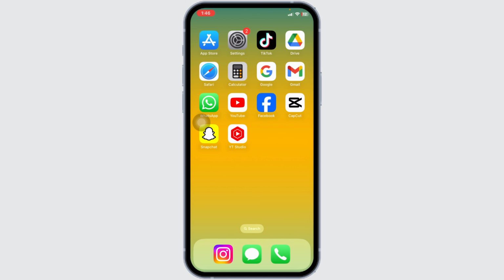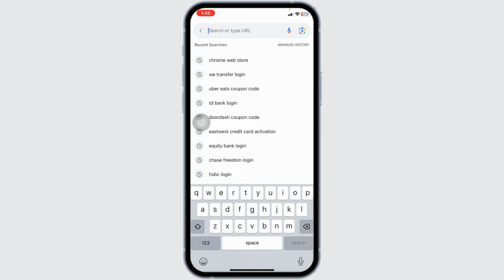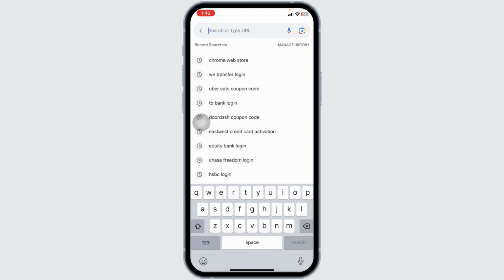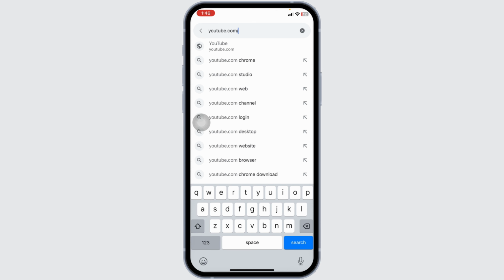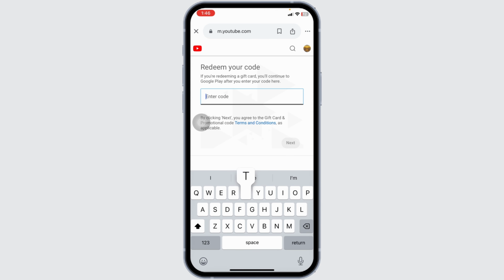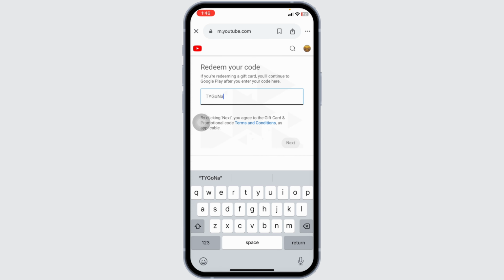How To Activate YouTube Premium with Code (2024)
Tutorial On How To Activate YouTube Premium with Code (2024)

Welcome to Official Help Desk! In this video, we'll guide you through the steps to activate YouTube Premium using a code in 2024.

 Topics Covered:

How To Activate YouTube Premium with Code (2024): Step-by-step instructions on how to redeem your code for YouTube Premium, ensuring you get access to ad-free videos, background play, and more.

Where to Enter Your YouTube Premium Code: Learn where and how to enter your code on both mobile devices and desktop, making the process quick and easy.

Troubleshooting Common Issues: Tips on what to do if you encounter any issues while redeeming your code, such as invalid codes or payment problems.

Managing Your YouTube Premium Subscription: Additional advice on how to manage your subscription, including how to view your billing details and cancel if necessary.

0:05 - How To Activate YouTube Premium with Code (2024)
0:15 - Where to Enter Your YouTube Premium Code
0:25 - Troubleshooting Common Issues
0:35 - Managing Your YouTube Premium Subscription

Have you activated YouTube Premium using a code? What benefits do you enjoy the most? Share your thoughts or ask for help in the comments section below!